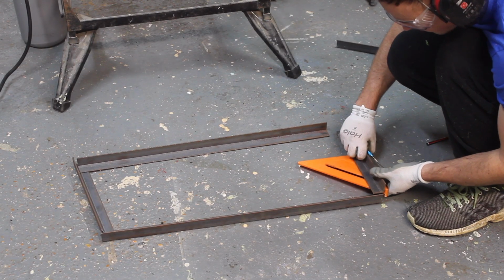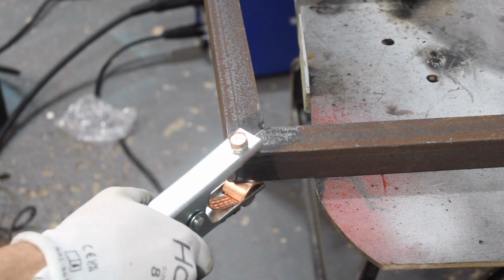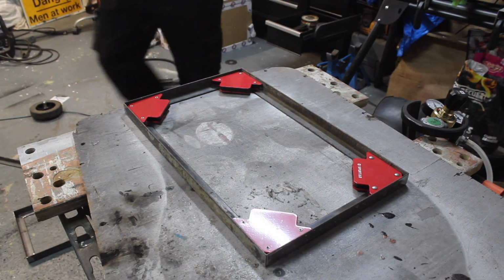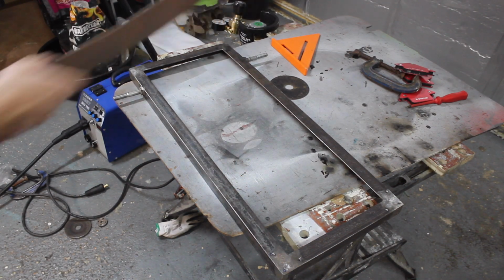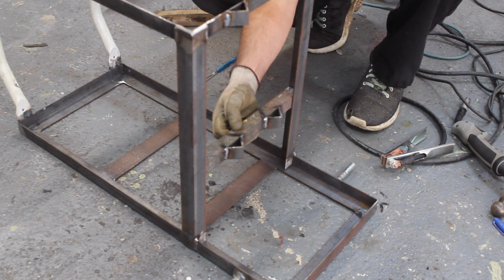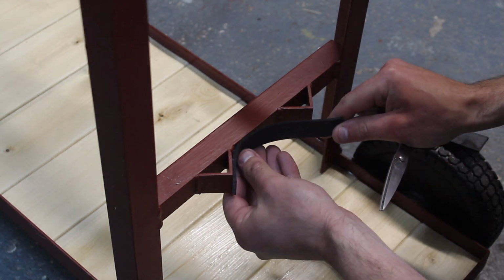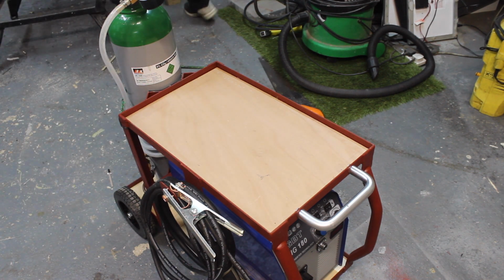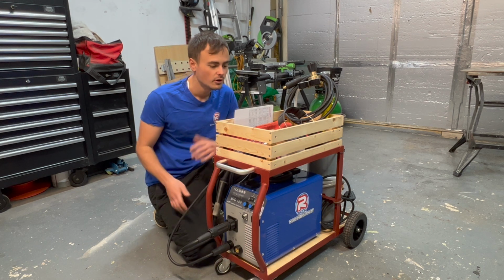DIY Welding Trolley: The Perfect Project for Any Welding Enthusiast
Are you looking for a fun welding project? Look no further! In this video, I'll be showing you how to build your own welding trolley, step-by-step.

This DIY welding trolley is perfect for anyone who wants to keep their welding equipment organised and easily accessible. With its sturdy construction and convenient design, you'll be able to move your equipment around your workshop with ease.

If you are interested in welding but haven't got a machine yet, watch this video first

Please let me know what type of content you like watching in the comments and I will try my best to tailor the videos to what the majority want to see! :)